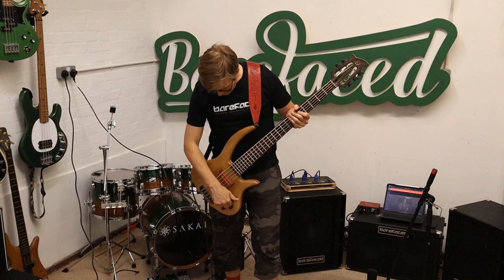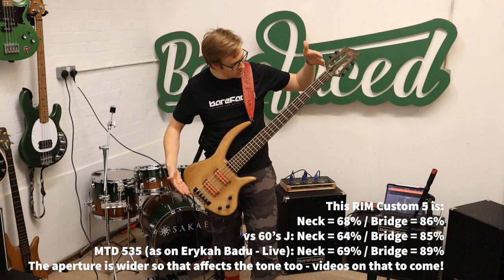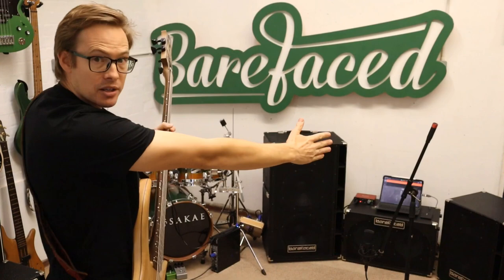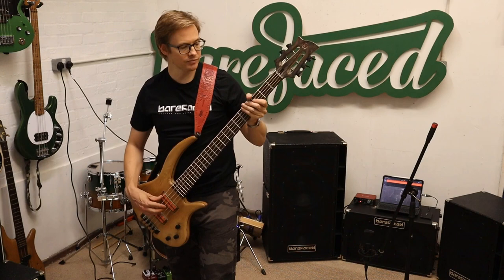Laying it down on the low B. Deep deep bass.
You wanna hear the truth about how low our cabs can go? YOU CAN’T HANDLE THE TRUTH! Hubert Eaves IV’s subterranean groove on Rimshot off Erykah Badu - Live, through the Barefaced demo trio of the Big Baby 2, Super Compact and Two10S. Plus some ABing between the Big Baby 2 and its big brother, the 2x12XN Big Twin 2. It is your duty to play this through the most badass sound system you have access to.